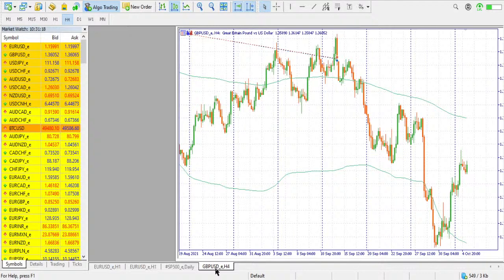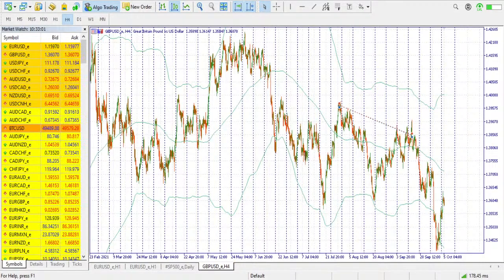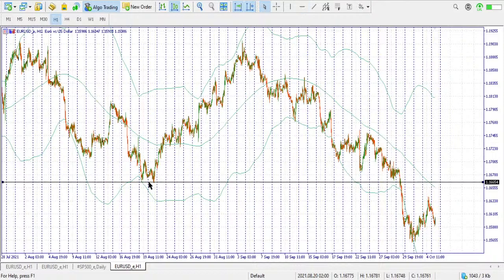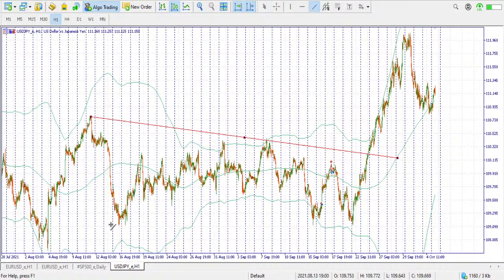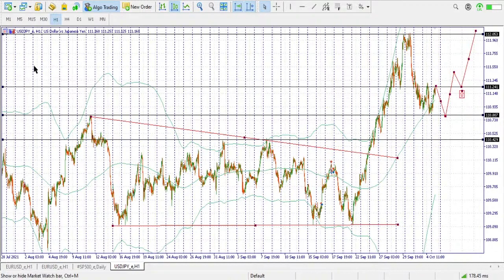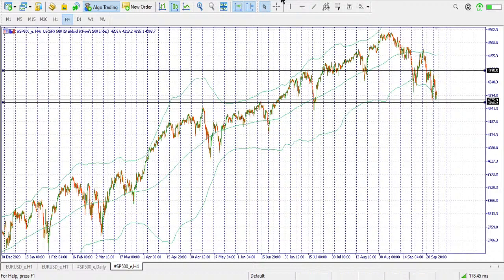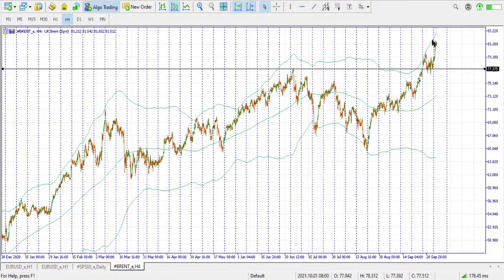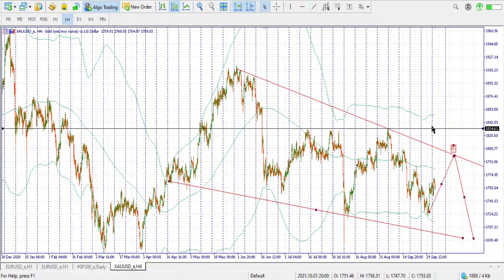Forex Forecast - 5 October 2021 [FRESHFOREX.COM]